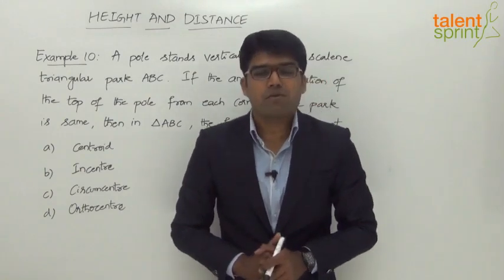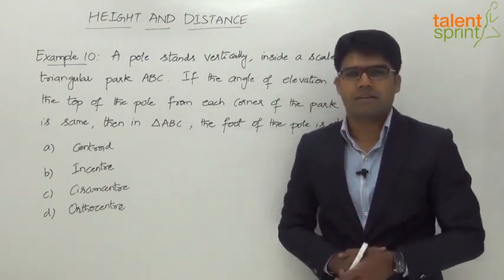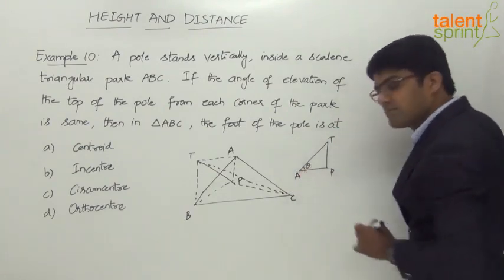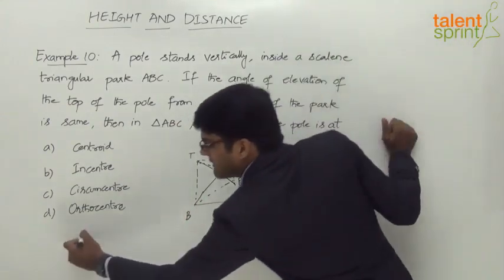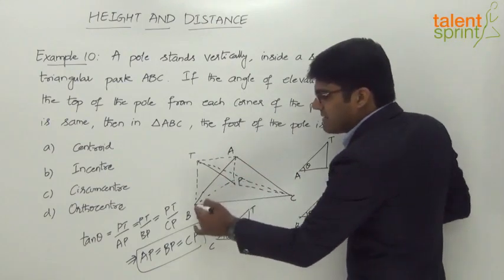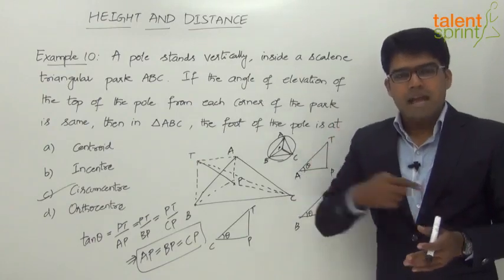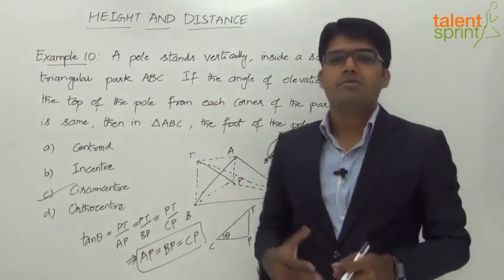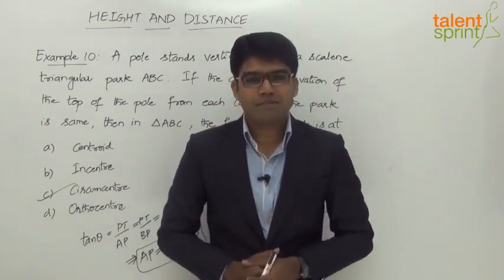Height and Distance | Example - 10 | Quantitative Aptitude | TalentSprint Aptitude Prep